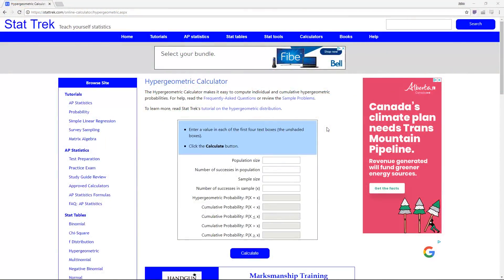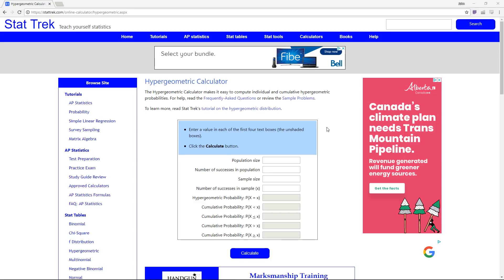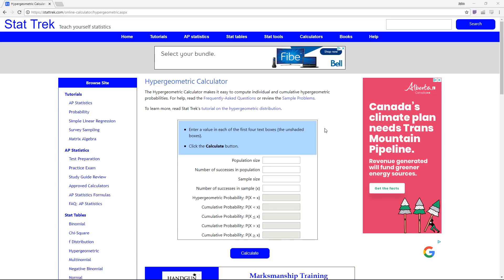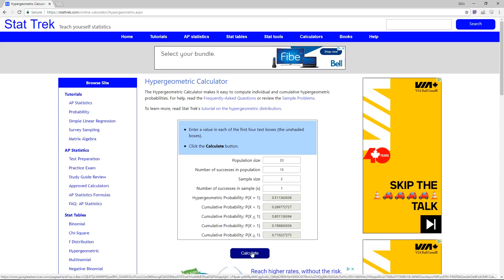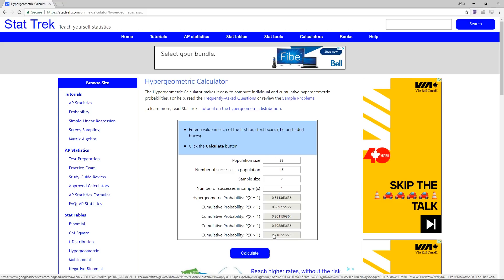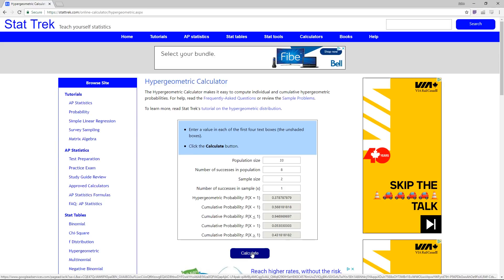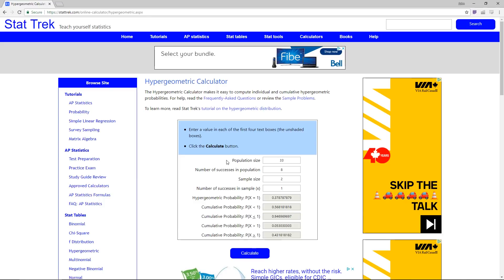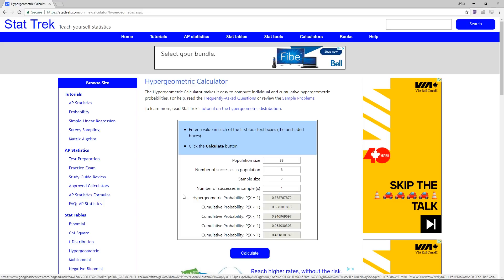Odds of Drawing a Specific Magic Card - How to Use a Hypergeometric Calculator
This is a quick video about how to use a Hypergeometric Calculator to help determine the odds of drawing a specific card in Magic: the Gathering.  Want to know how likely it is you'll hit that third land by turn three?  How likely are you to get five Forests by turn 10? Can I flip an Eldrazi off of Aetherworks Marvel? This will help you figure that out!